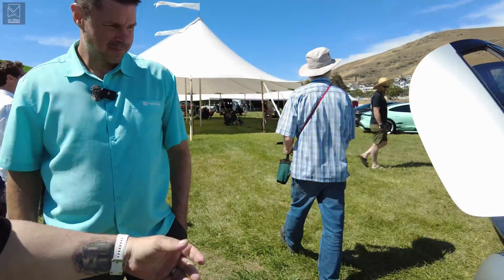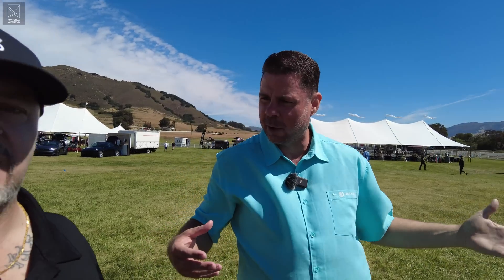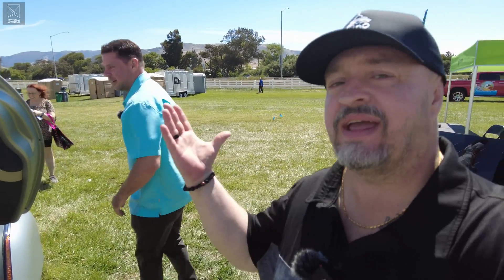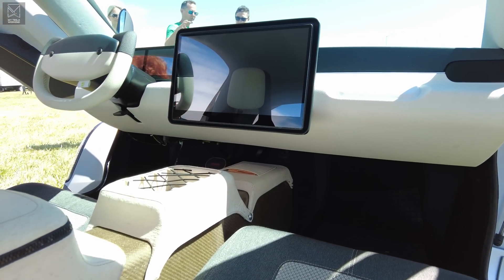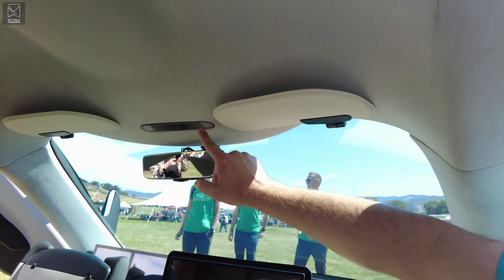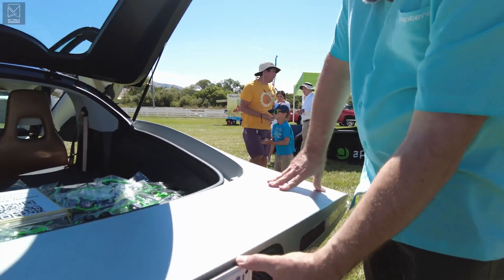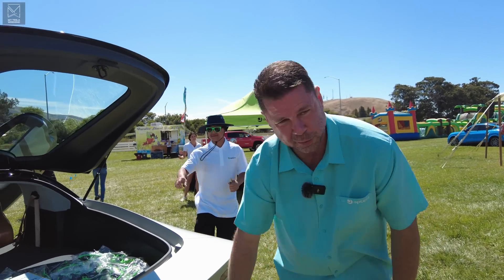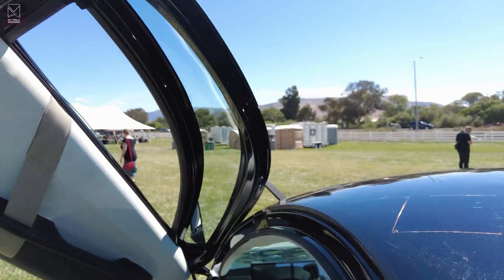Aptera delivery CONFIRMED... but when?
Love what you see? You can support even better content creation Different methods offer different benefits like early access, bonus content, and less (maybe even no?) ads.

Next summer... that's the answer, it's next summer, but there are some caveats.

Timestamps:
00:00 Intro
00:17 Wind tunnel testing
01:43 First validation model
02:31 Road Legal
02:47 Global deliveries?
03:00 TRAPPED!
03:36 Deliveries when?
04:00 Price / MSRP
04:14 Cash on hand
05:00 Capital markets tight
05:23 How much carbon fiber?
06:05 Touchscreen changed
06:27 Rearview vision system
06:55 Rear hatch changes
07:24 Who went NACS first?
08:00 Taking full credit for NACS
08:44 Rear access and serviceability
09:11 What did Sandy Munro actually do?
10:40 Design touches
11:19 Unboxed Method of Production
12:00 How strong is the roof?
12:55 What did we miss?